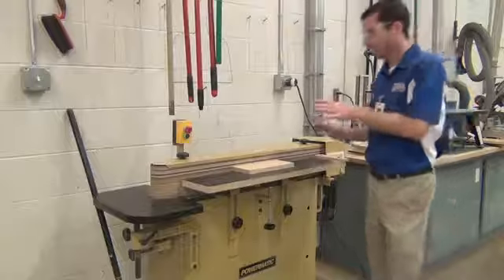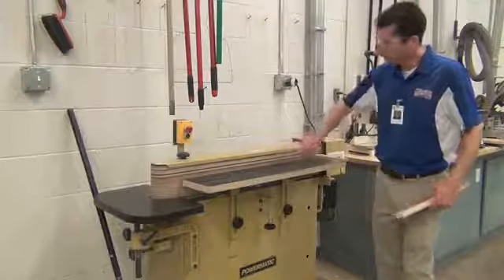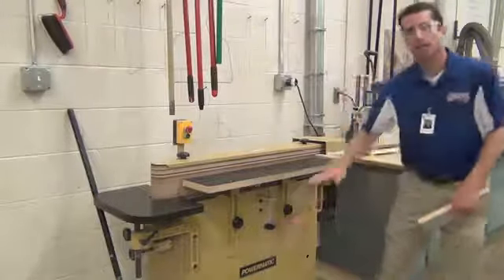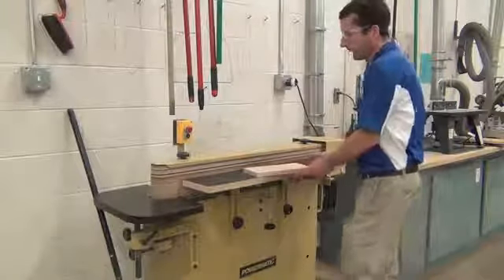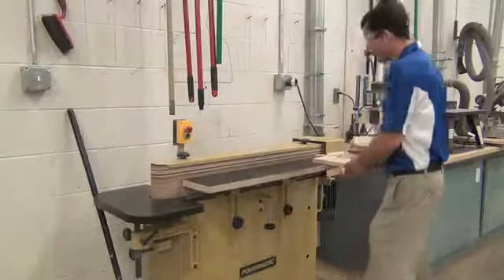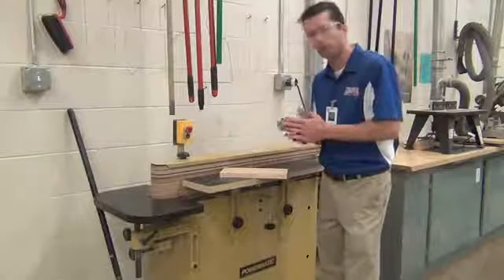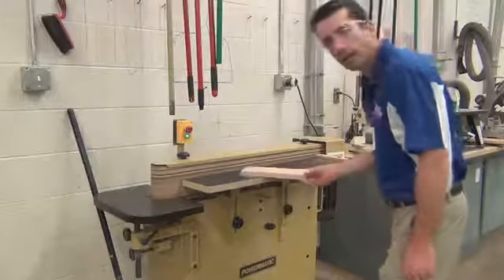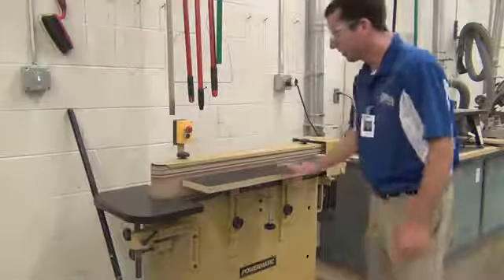Edge Sander Safety